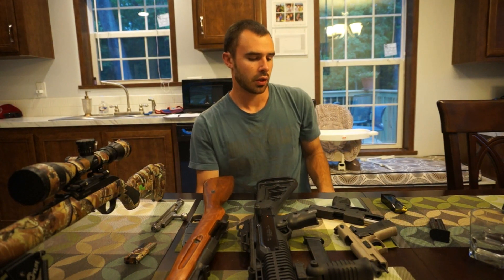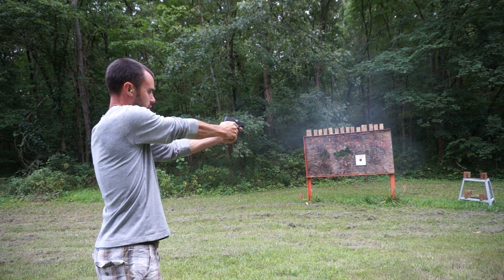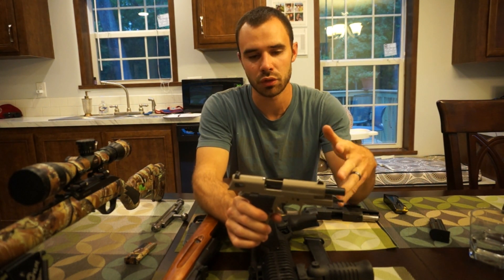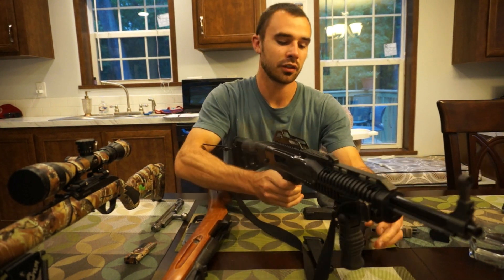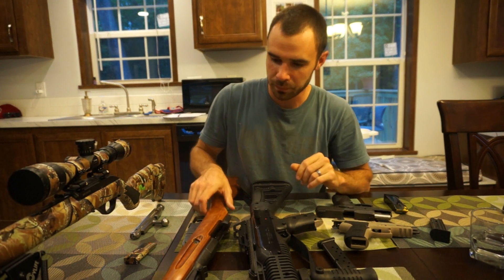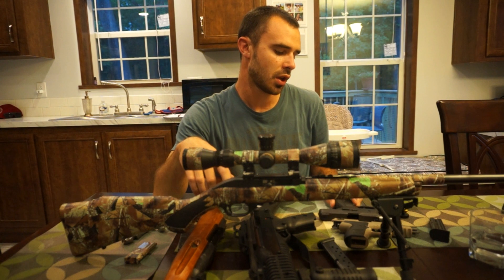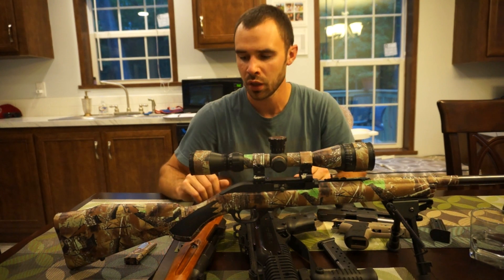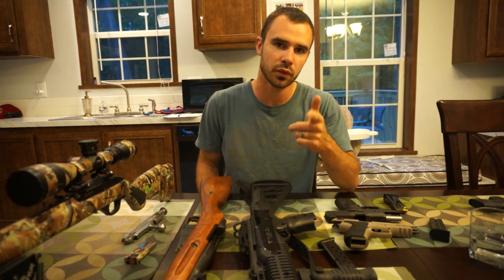top 5 guns under $250